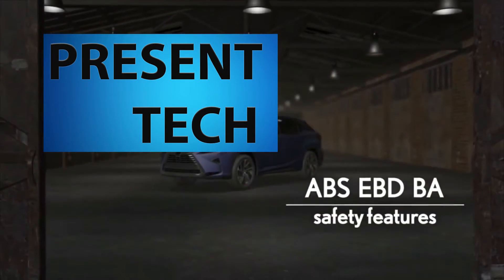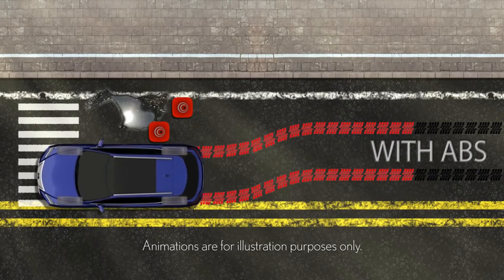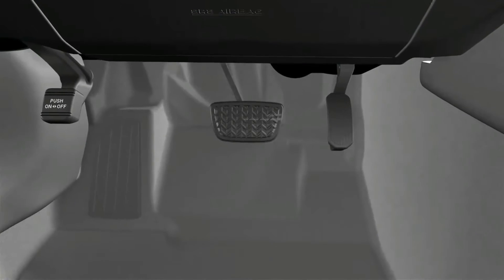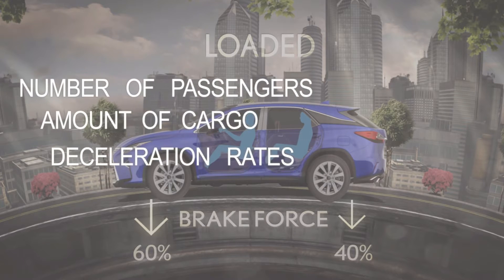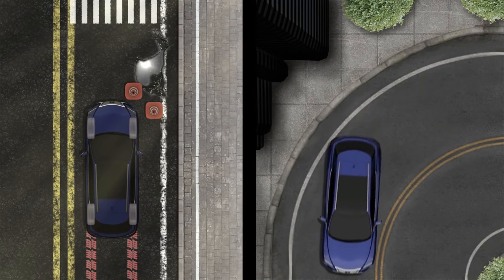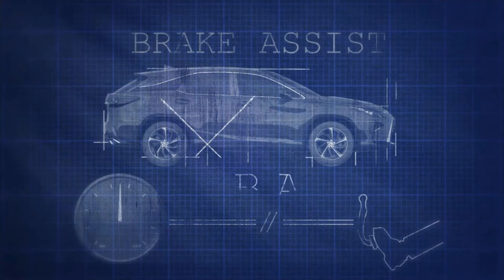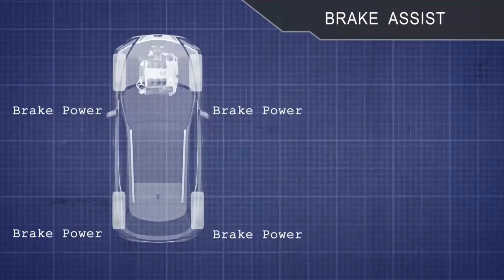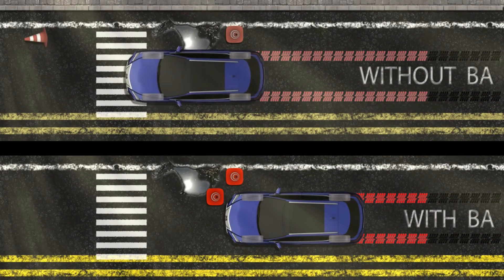ABS, EBD and BA Breaking System | Introductory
This is a video to give you a shot idea about ABS, EBD and BA Breaking systems in vehicles. Watch the complete video to get clear about ABS, EBD and BA breaking system.

ABS Breaking Concept and How ABS is life saving